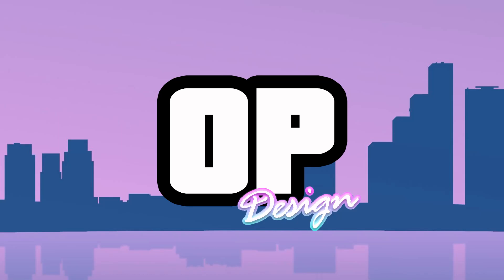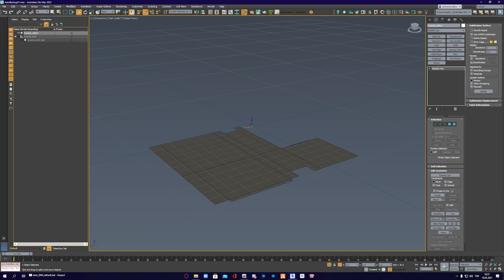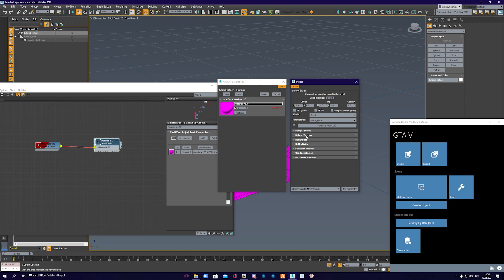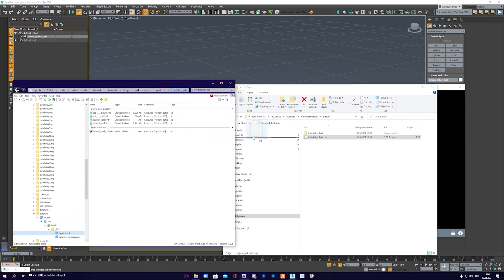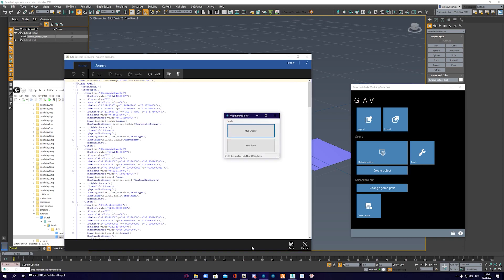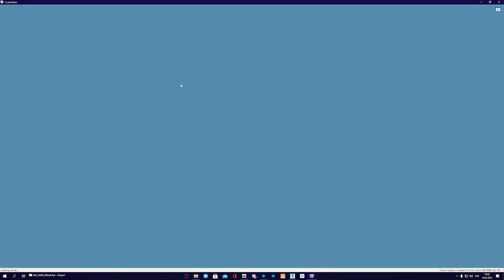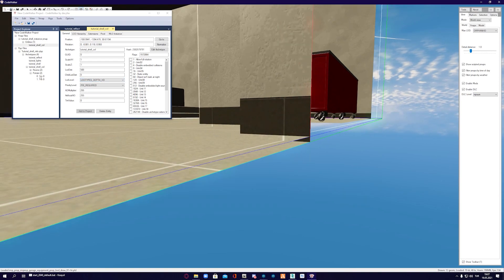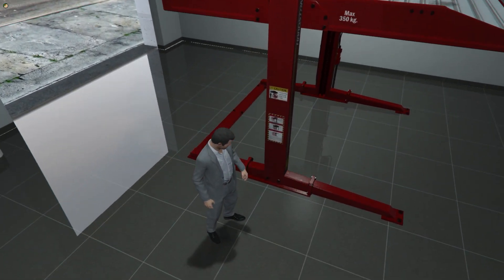[GTA 5 Tutorial] Creating Reflective Floors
-Free tools-
for the latest CW version.